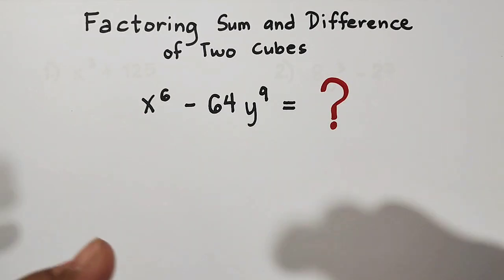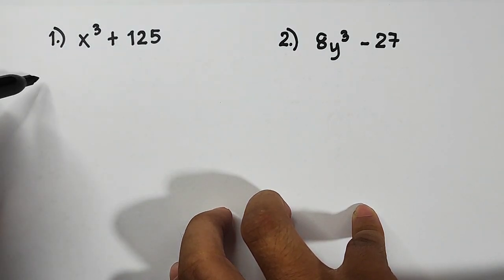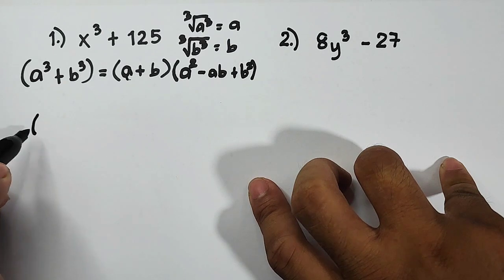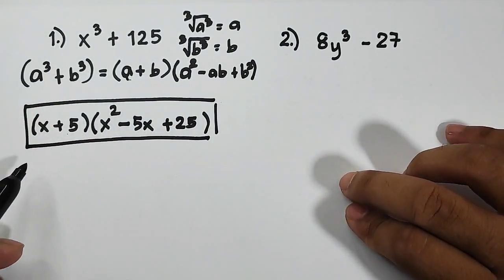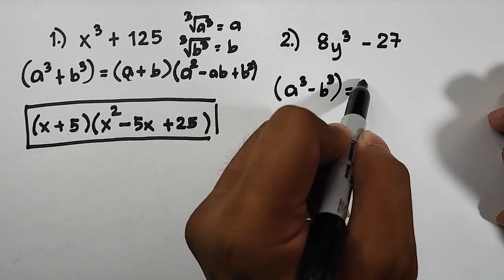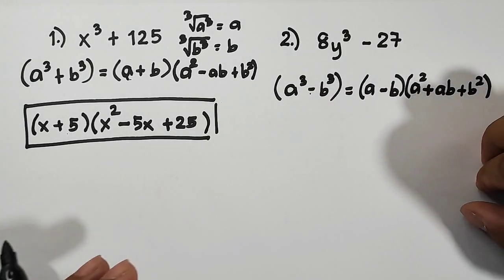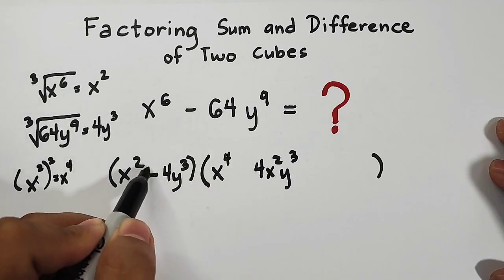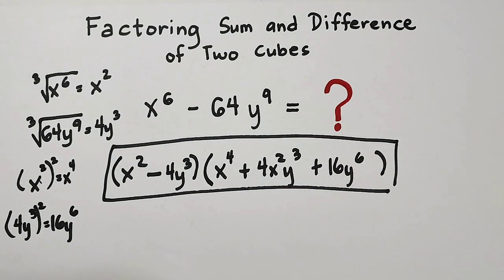Factoring Sum and Difference of Two Cubes - Mathematics 8